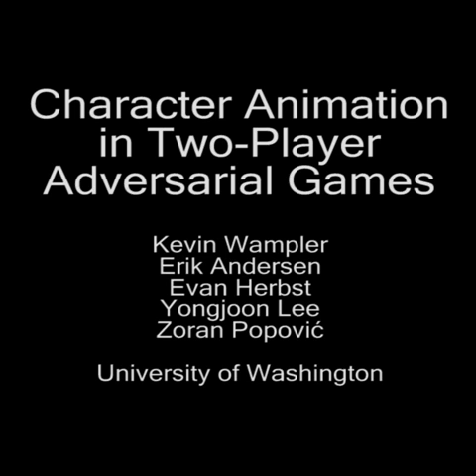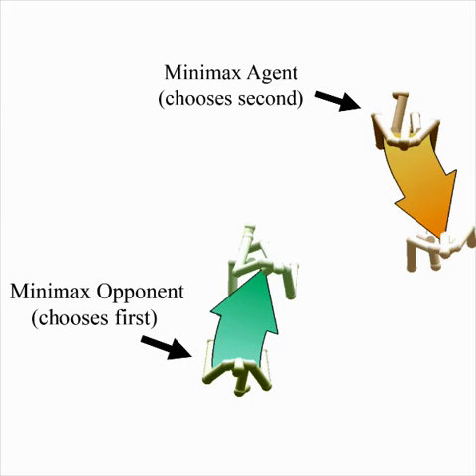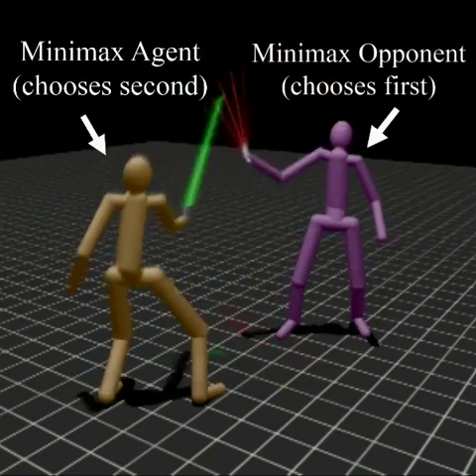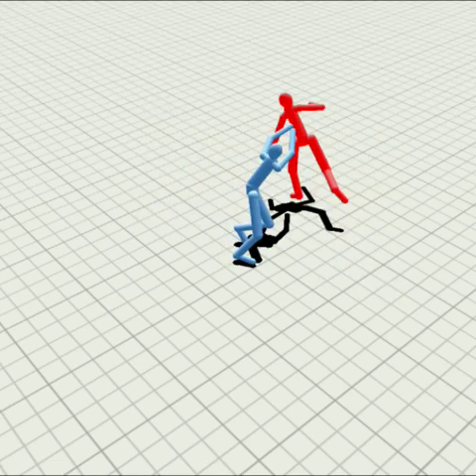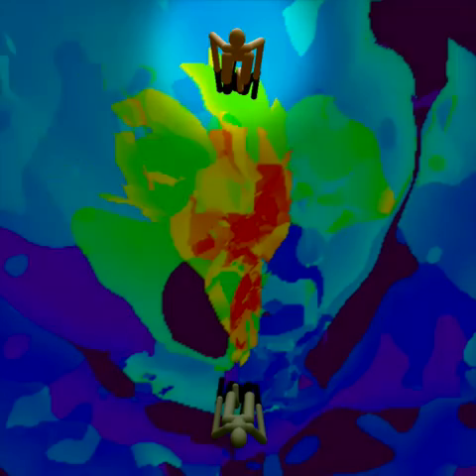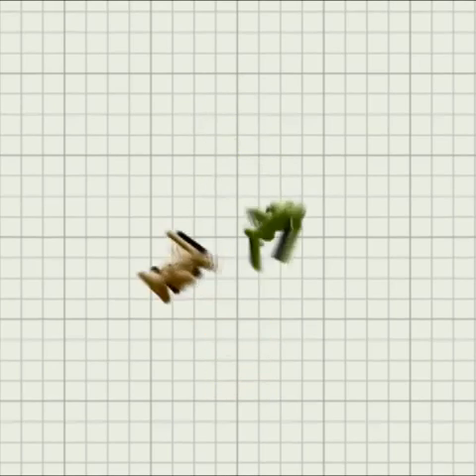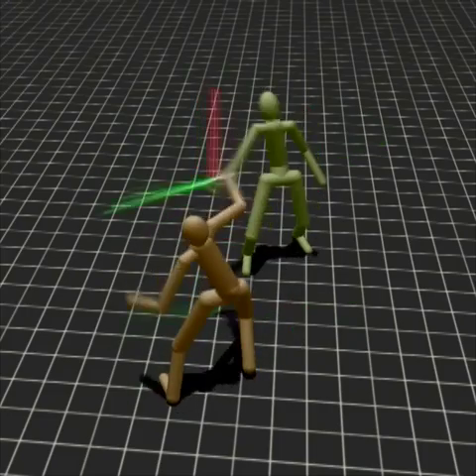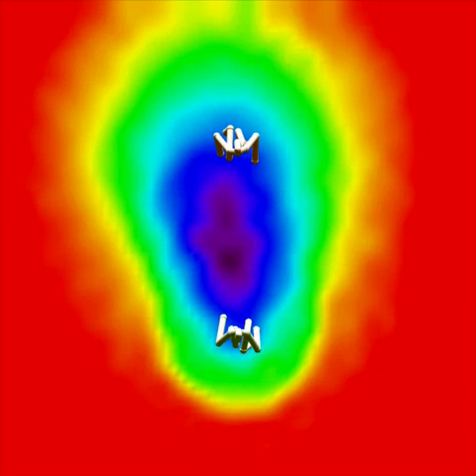Character Animation in Two-Player Adversarial Games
SIGGRAPH 2011